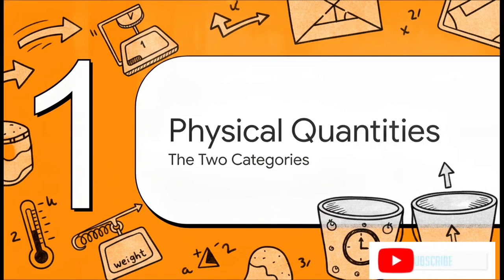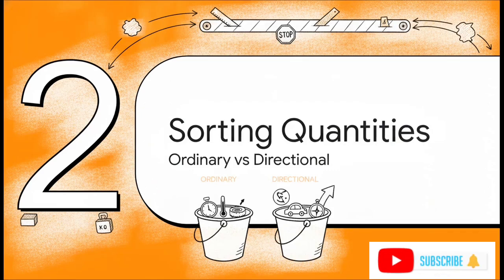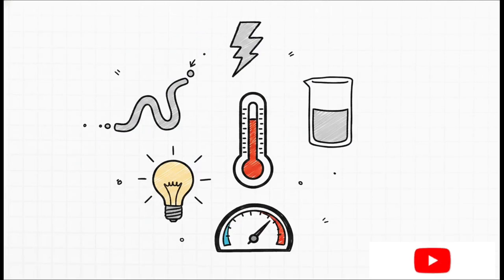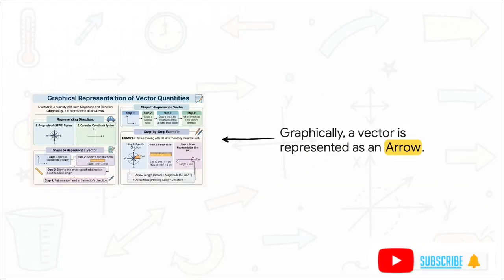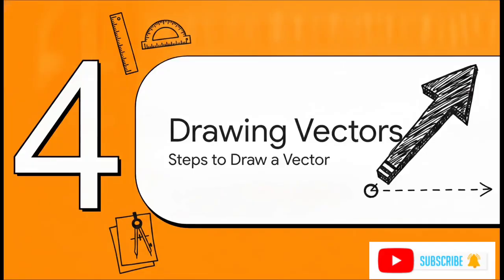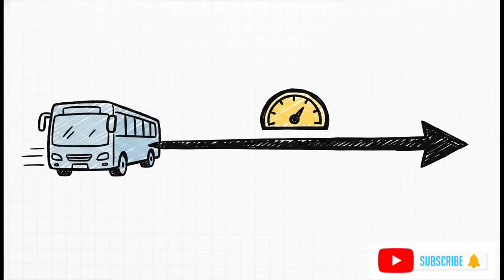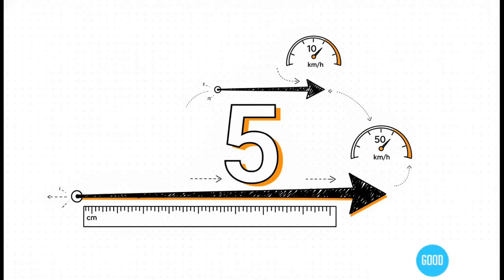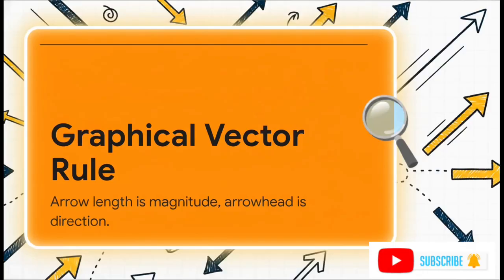Scalars vs Vectors Explained | Graphical Representation of Vectors | Class 9 Physics| physicshub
Confused between scalar and vector quantities? This complete Physics lesson explains the difference in the simplest way. Learn what scalars and vectors are, explore real-life examples, and understand the graphical representation of vectors step by step using arrows, magnitude, direction, and scale. Perfect for Class 9 and Matric Physics students, board exam preparation, and beginners.
📚 In this video:
What are Scalars?
Graphical Representation of Vectors
Magnitude and Direction
Solved Examples
Common Mistakes
Quick Revision & Quiz